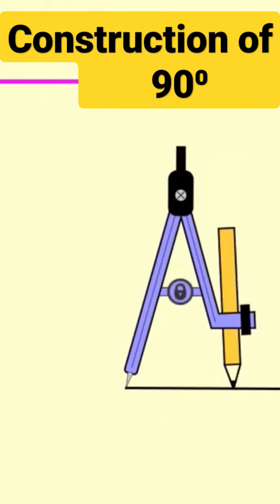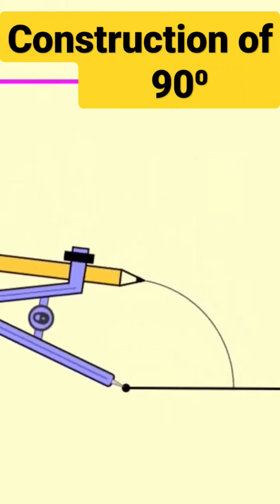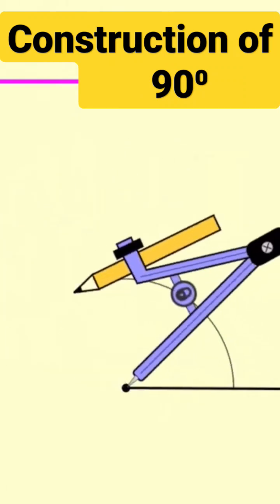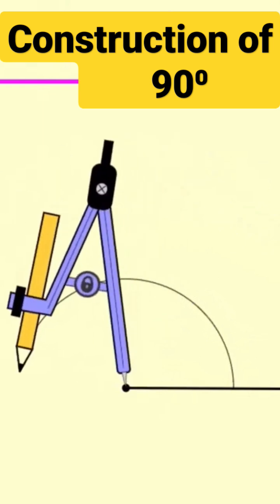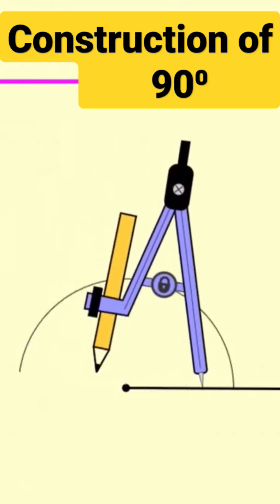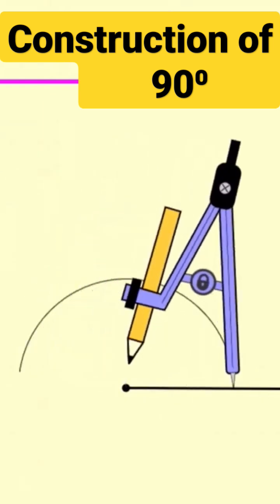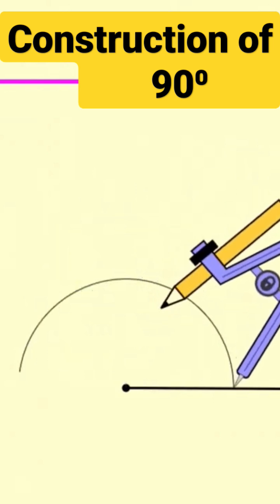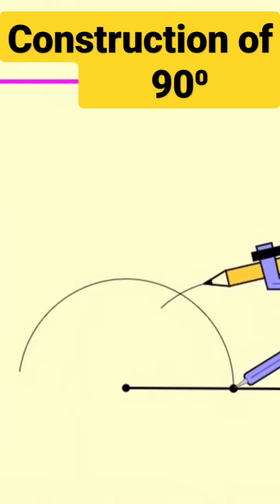Construction of 90⁰ | Geometric Constructions | 90 degrees